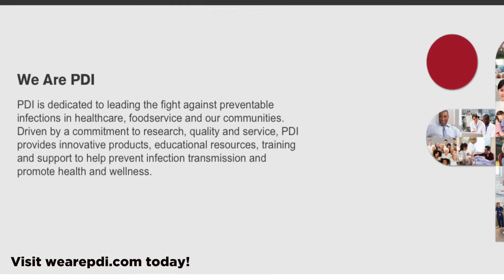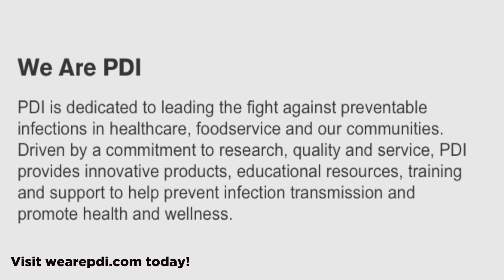Liquid Disinfection Failures Unveiled in New Study: EVS Professionals Need to Review Their Practices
The study, published on October 22, 2024, reveals alarming issues with automated disinfectant dispensers in 10 hospitals, showing that 90% of the hospitals had at least one malfunctioning dispenser, and a significant portion were delivering incorrect disinfectant concentrations.

Out of 107 systems, 27.1% dispensed disinfectant at lower-than-expected concentrations, while 14% released no disinfectant at all. These findings underscore the importance of regular monitoring to maintain effective disinfection practices. The study suggests that healthcare facilities could benefit from enhanced monitoring protocols to ensure that these automated systems reliably deliver safe, effective disinfectant concentrations.

Julie Nakos, Director of National Accounts, JanSan/EVS, at PDI, shares expert details and discusses the causes of these malfunctions, the risks to infection control, and the steps hospitals can take to ensure disinfectants are properly dispensed to protect patients.

About ISSA:
ISSA membership provides unparalleled opportunities to improve your operations, boost your profits, and make valuable connections. Learn more about the benefits that are in store for you as an ISSA member: